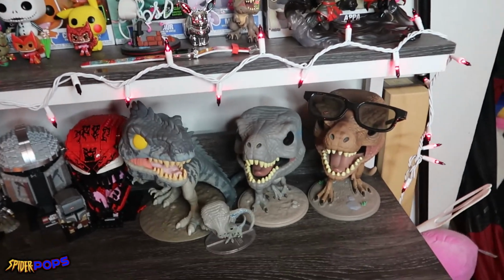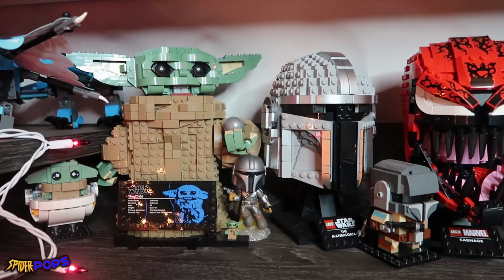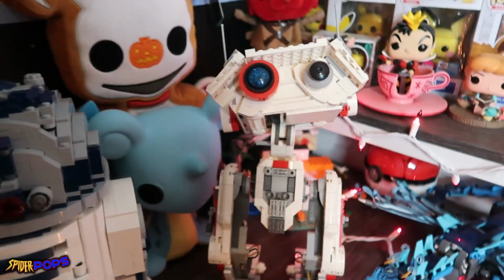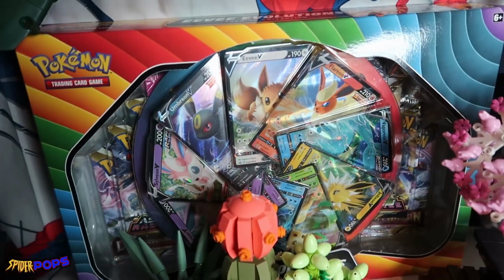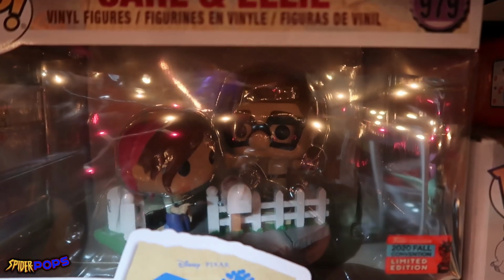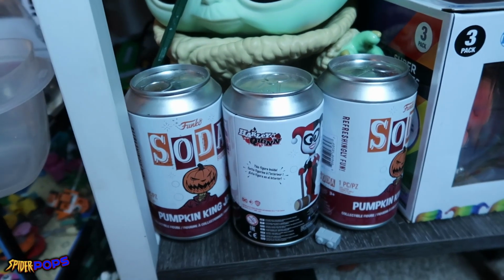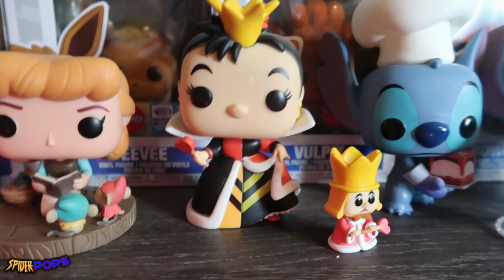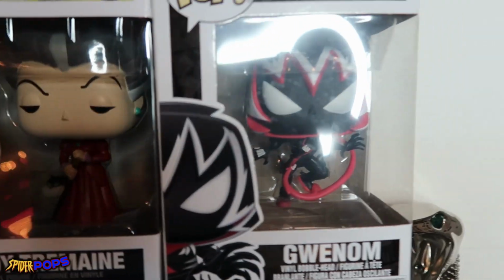MISS. SPIDER-POPS 2022 COLLECTION TOUR! (Spider-Pops 25 Days Of Christmas) (Season 3) (Day 21)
Hey everyone! Welcome to Day 21 of Spider-Pops 25 Days Of Christmas Season 3!

Today Miss. Spider-Pops is taking over to show off her webtastic collection for 2022!

Make sure to stick around to the end to see a never before seen look at Miss. Spider-Pops Collection!

Make sure you have bell notifications turned on so you don't miss out on a single upload this Holiday Season!

Your idea could be used in a future video! As always, your feedback is greatly appreciated!